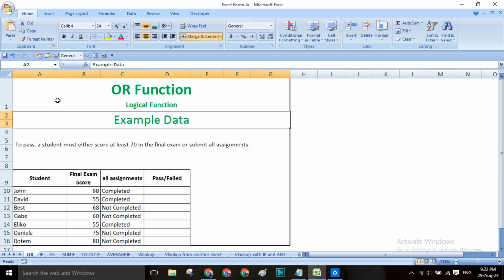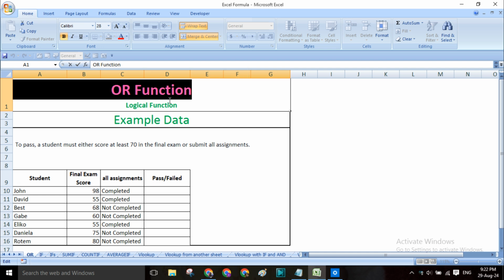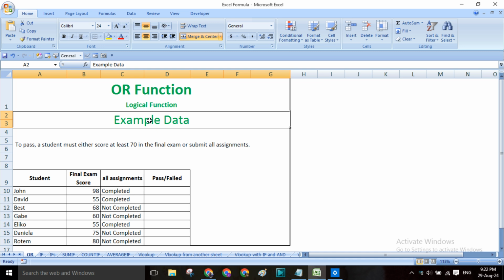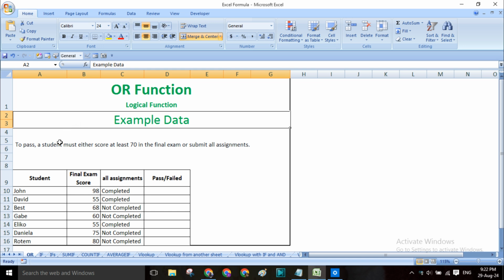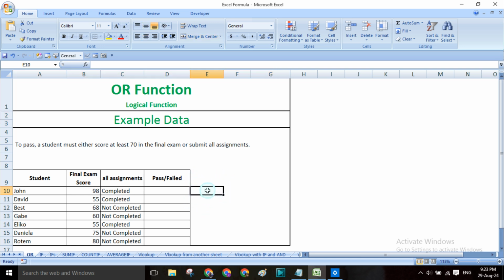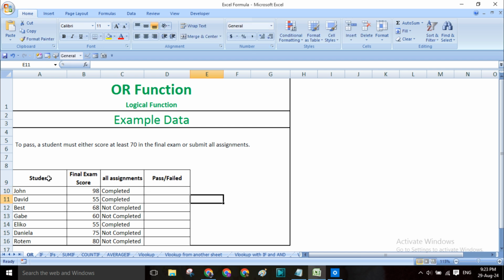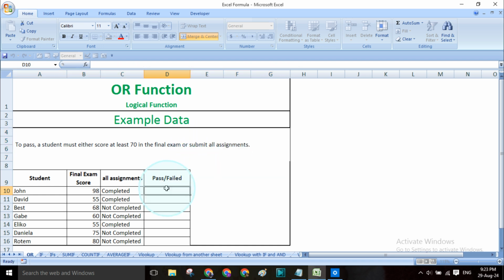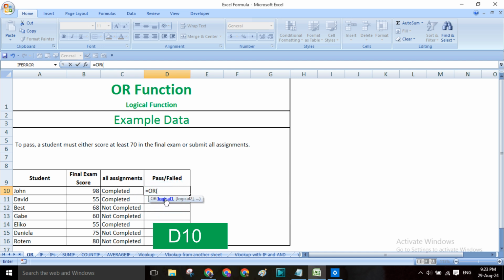How do you use OR function In excel?